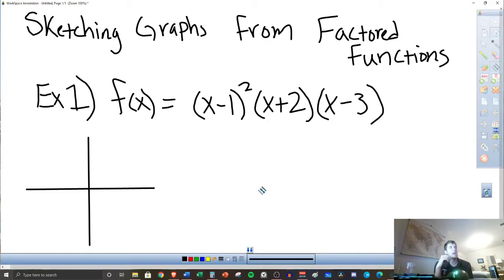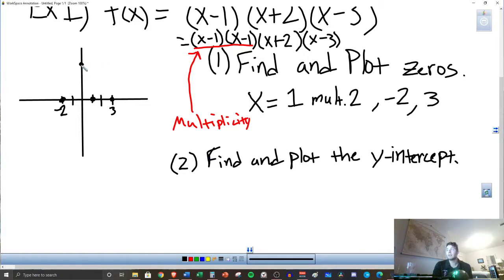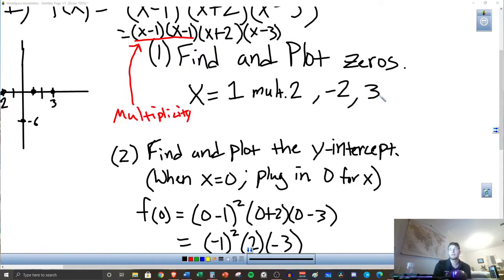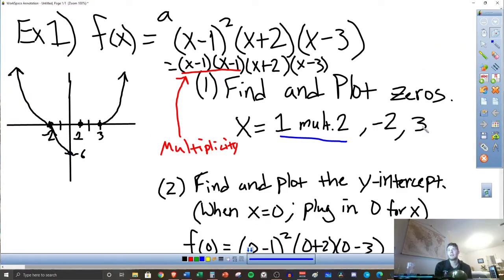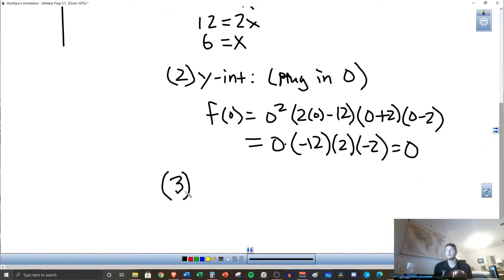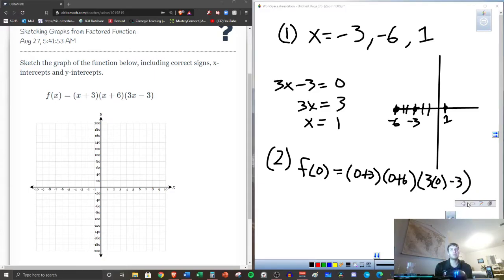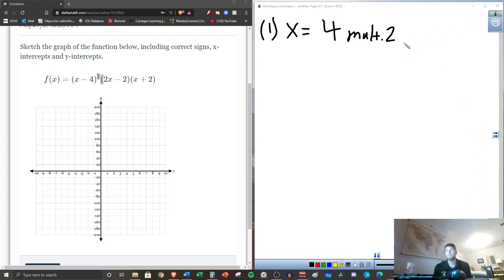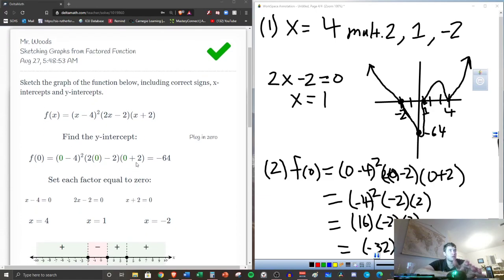Sketching Graphs from Factored Function (DeltaMath) 8-27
DeltaMath examples start at 26:45.